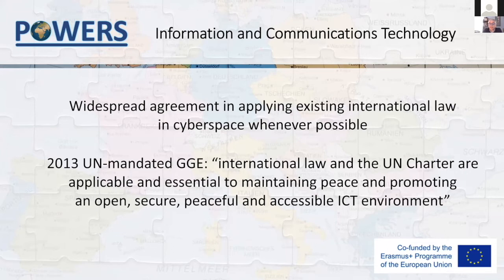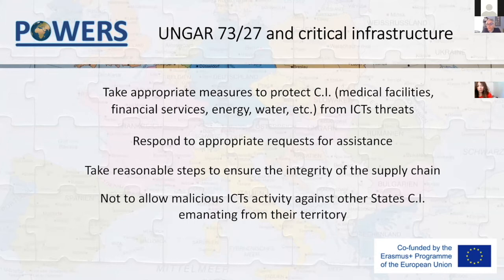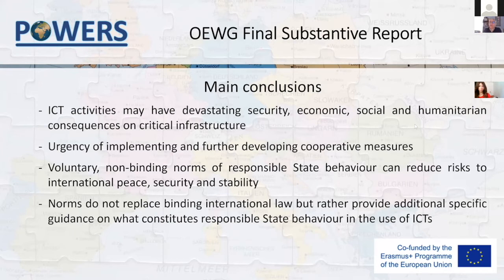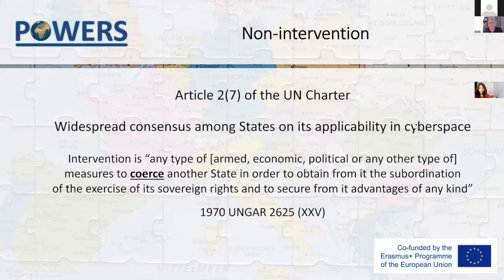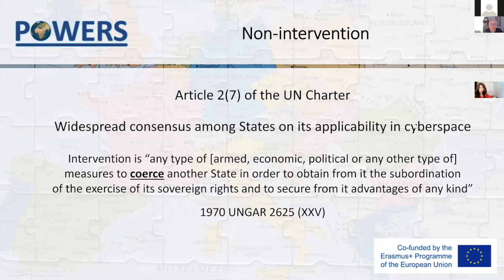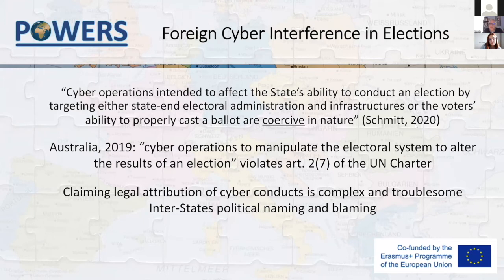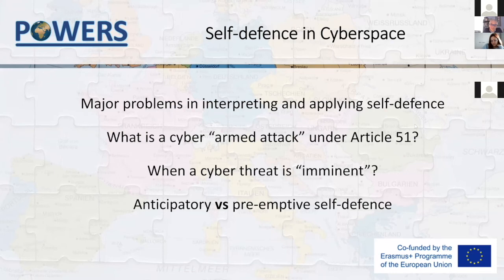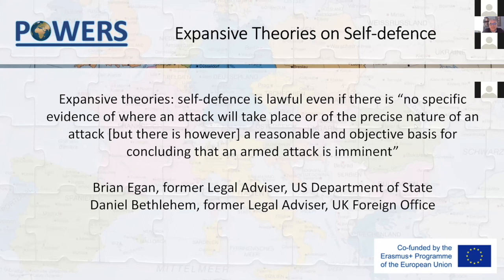"Cyberspace, International Law and Self-Defense" — Prof. Paolo Bargiacchi, Kore University of Enna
The lecture "Cyberspace, International Law and Self-Defense" was delivered during the Intensive course “Navigating security in the storming world”, 22-26 March 2021
Jean Monnet Network
PEACE, WAR AND THE WORLD IN EUROPEAN SECURITY CHALLENGES
POWERS

Prof. Paolo Bargiacchi, Full professor of Public International Law, Faculty of Economics and Law, Kore University of Enna